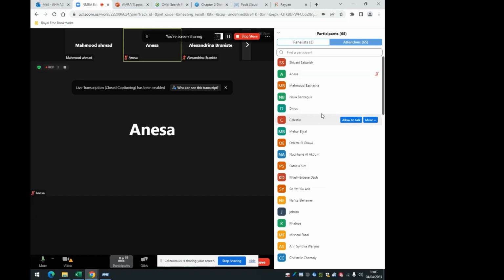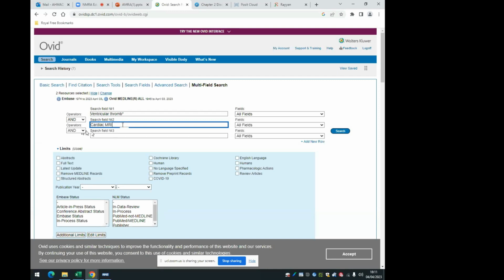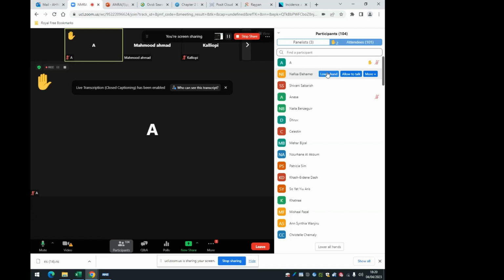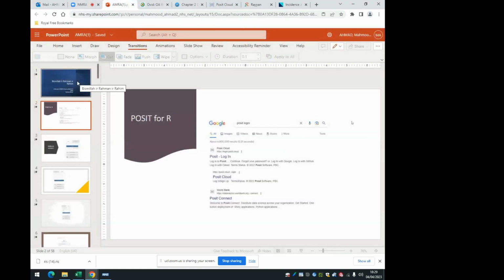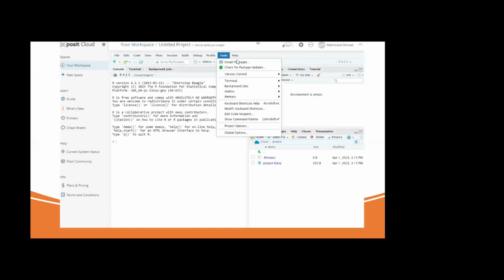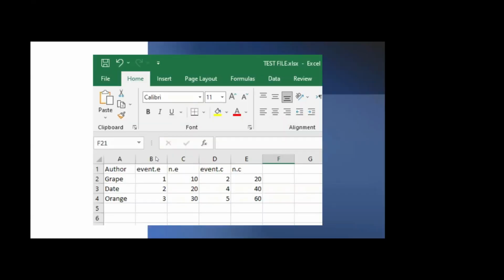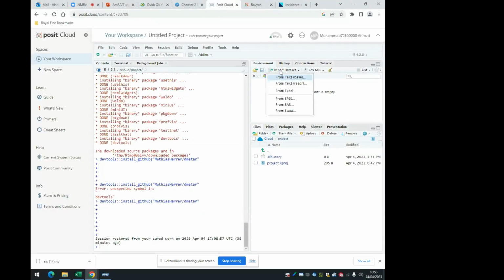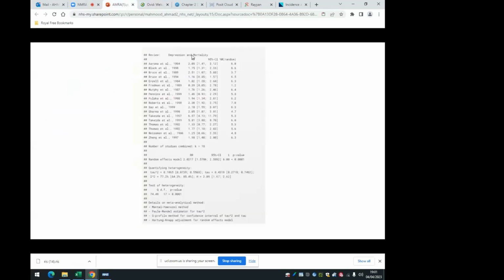NMRA Education Series | Session 3 - Search, Screening & Basics of Analysis Using R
Led by experienced instructors who are experts in their fields, our education series is the perfect opportunity to enhance your skills and knowledge in medical research. Whether you're a seasoned researcher or just starting out in the field, our sessions are designed to provide valuable insights and practical advice.

To register for the NMRA Education Series, you can sign up